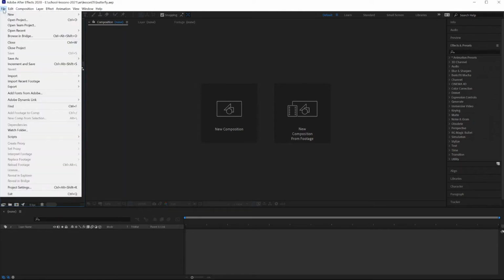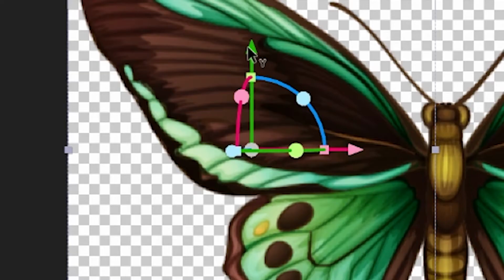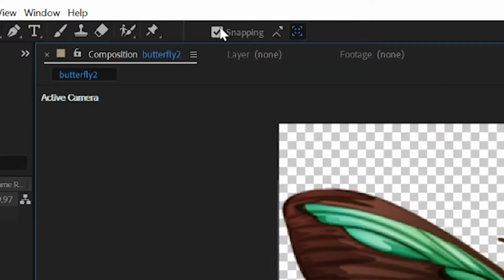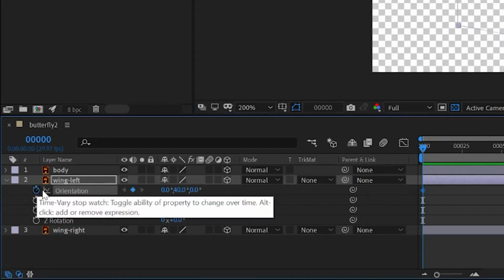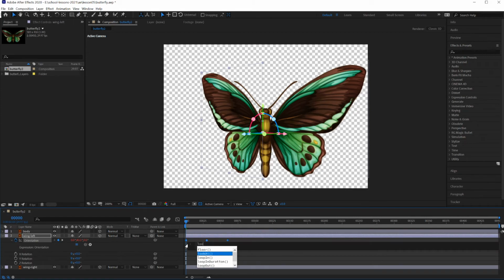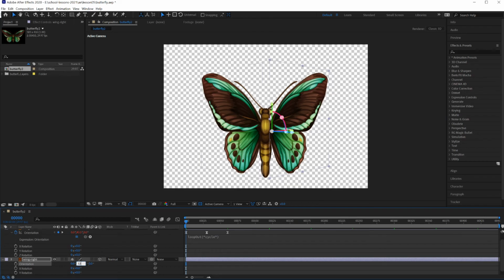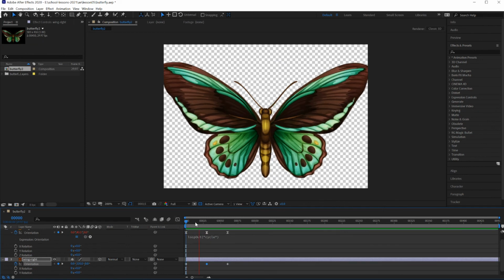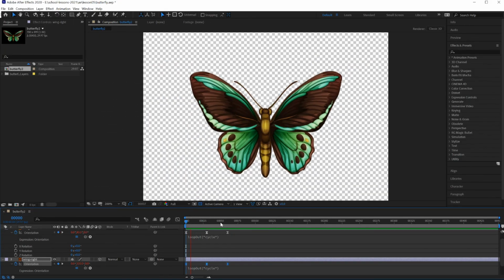After Effects 2020 Introduction to 3D